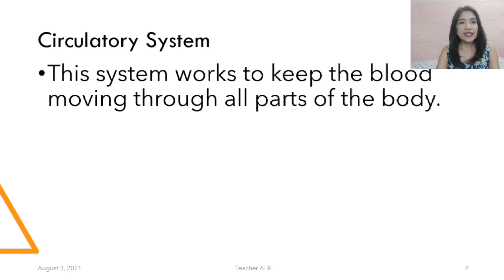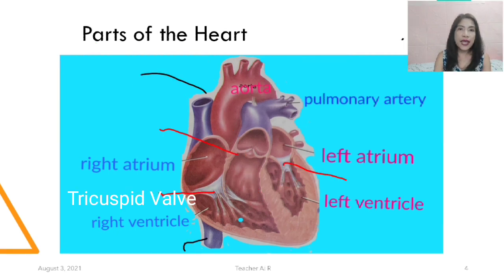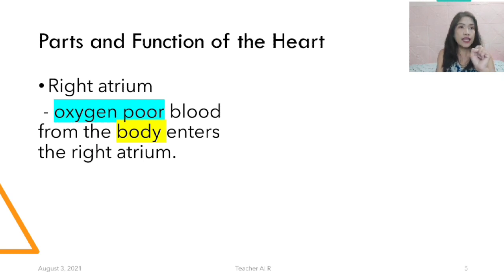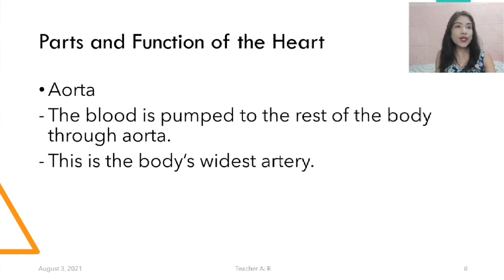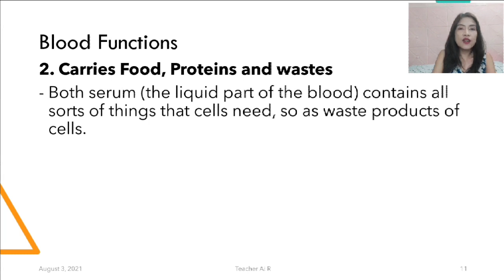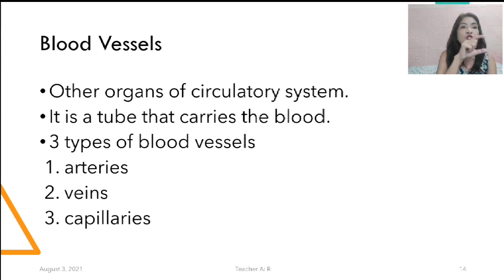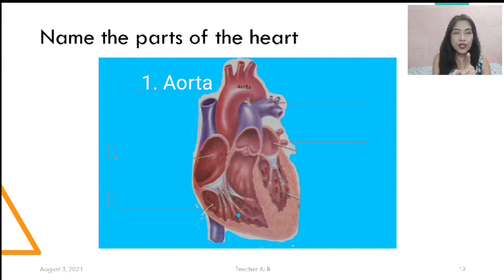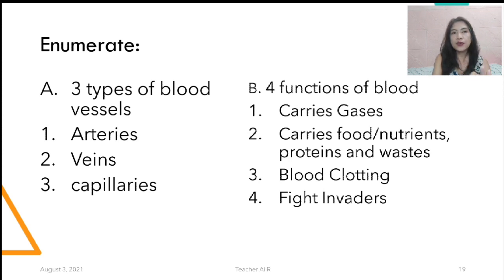Circulatory System Parts and Function of the Heart II Teacher Ai R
The heart is the main organ of the circulatory system. It acts like a pump in supplying blood through out the body. Other parts if the circulatory system are blood and blood vessels. In this video, I cited some ways on how to recall the terms and definitions.